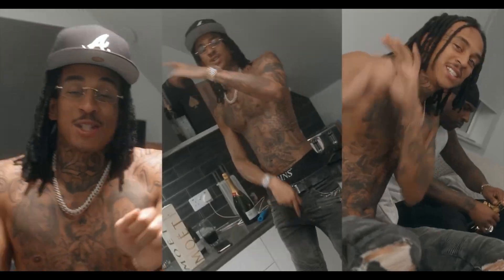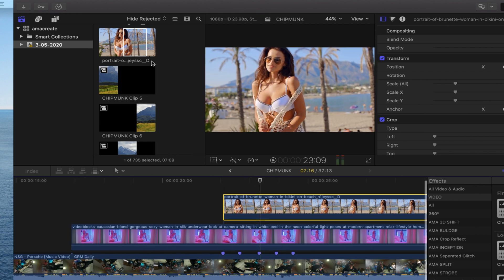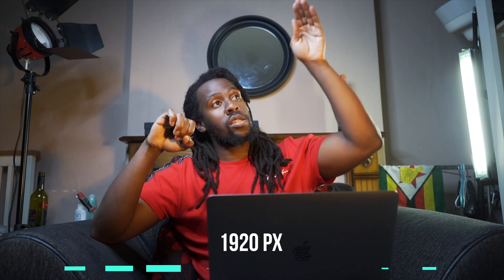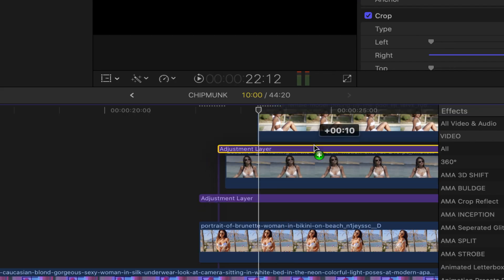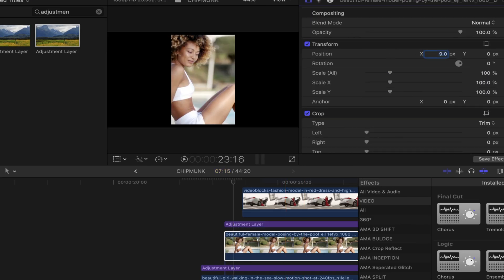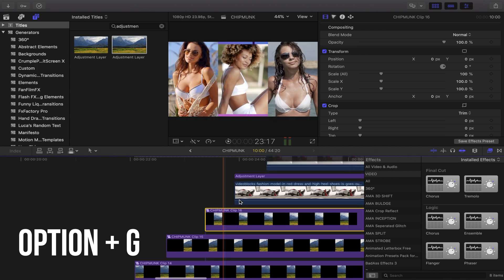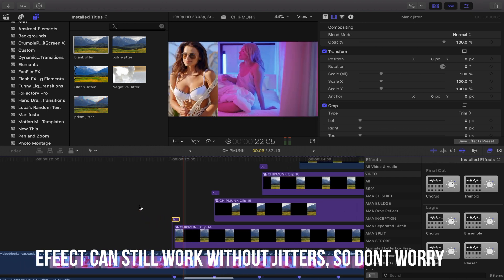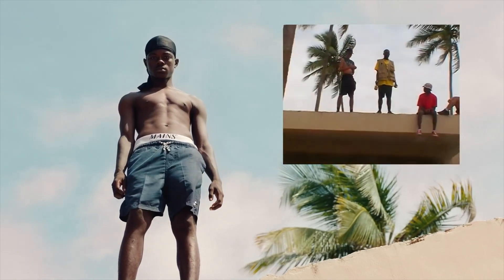Trendy Music Video Effect in Final Cut Pro X (2020)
Super cool Music Video Effect in Final Cut Pro X - So this is a tutorial on how to do very cool final cut pro x music video effects used by Young Adz, Skepta and Chip. it is an effect that you do on the beat of a music video, and can add a nice style to the clip.

Follow The AMA CREATE journey below -